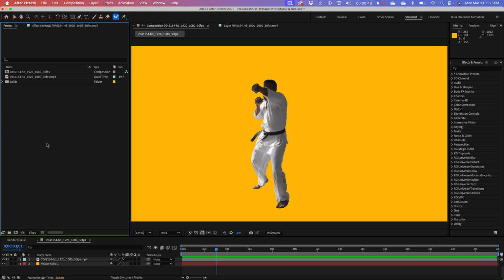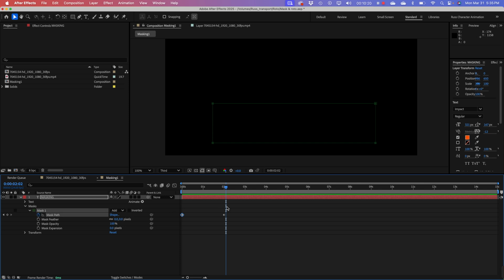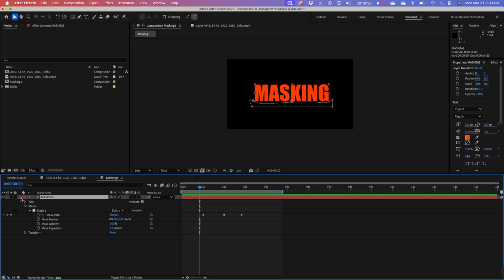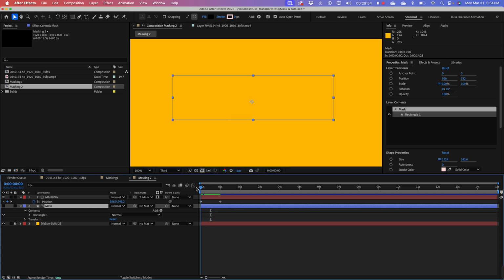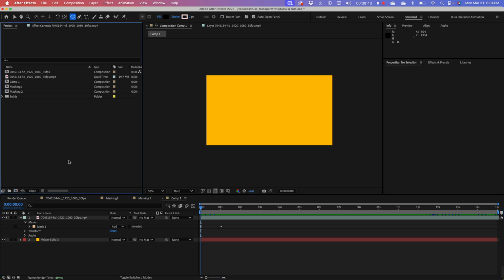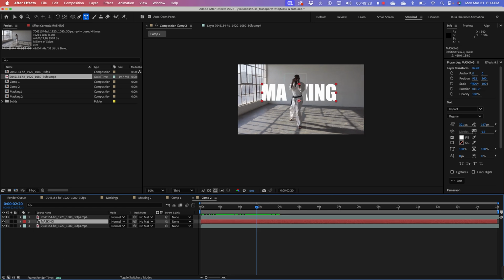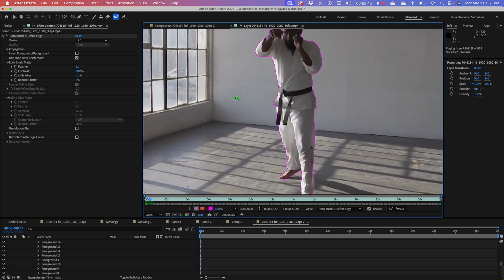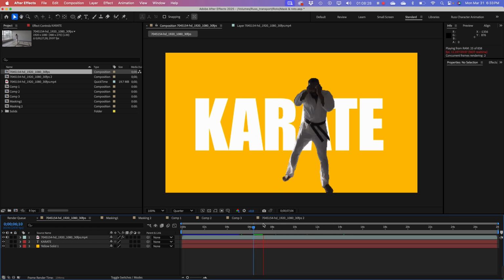Masking & Roto Scoping